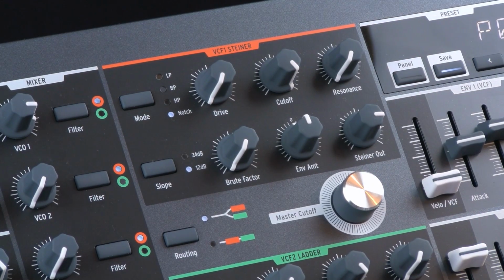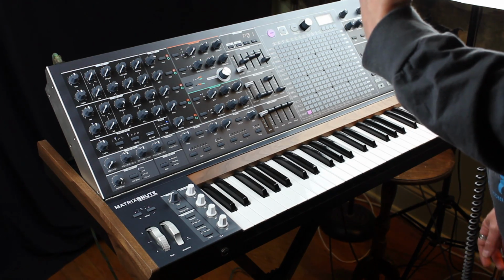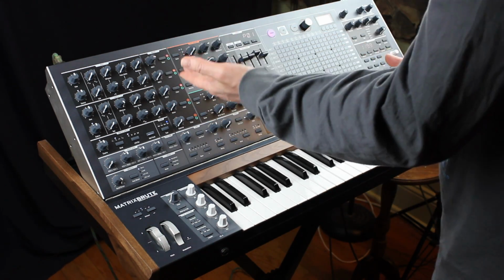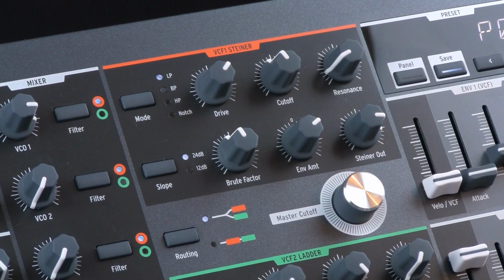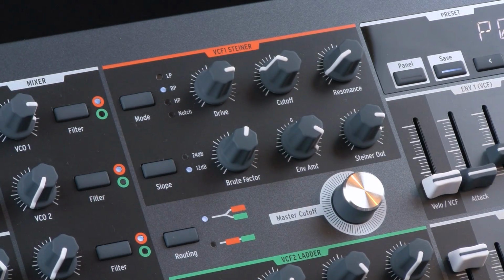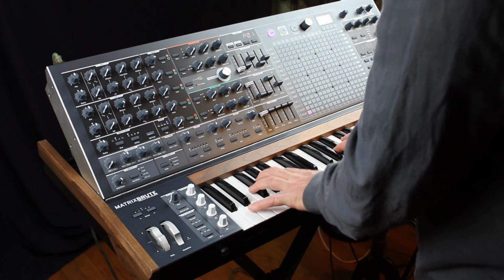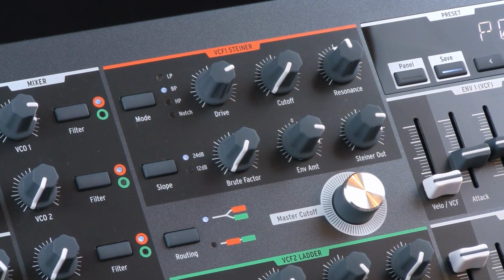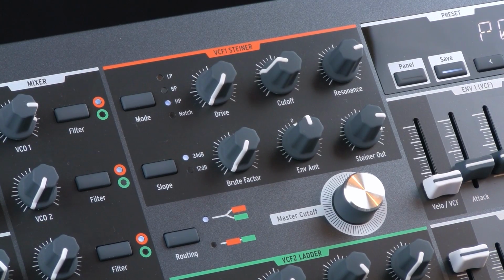The Arturia MatrixBrute- Part 5- The Steiner Filter Part 2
Here is part two of a demonstration of the Steiner filter present on the Arturia MatrixBrute.

Do you enjoy these videos?  You can help in their creation!